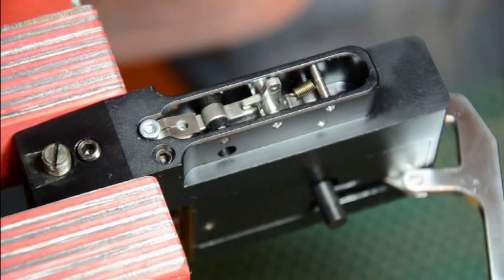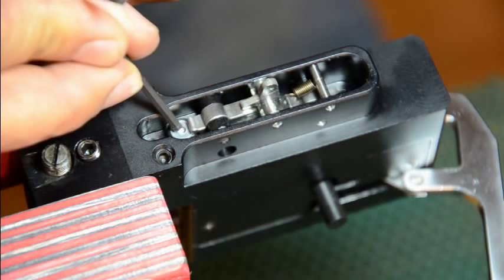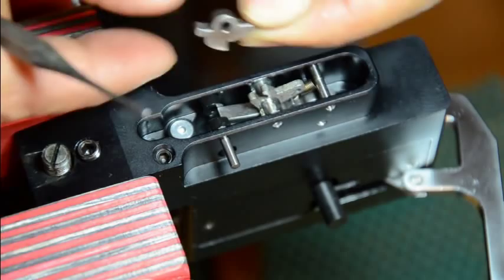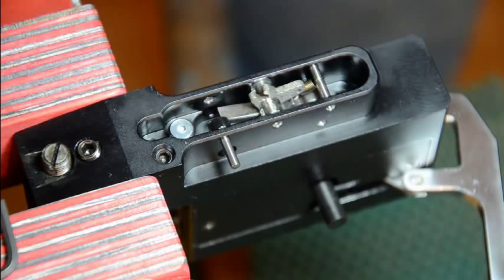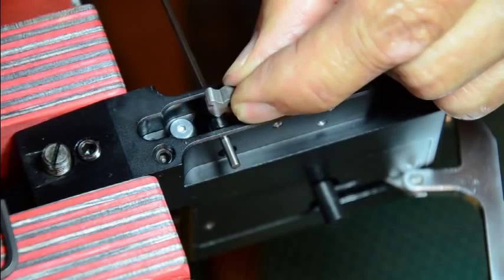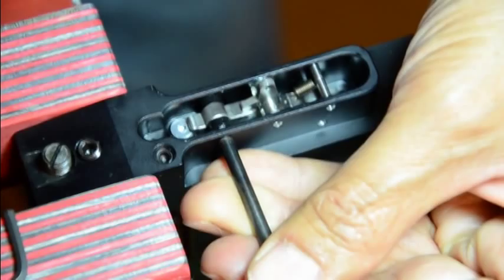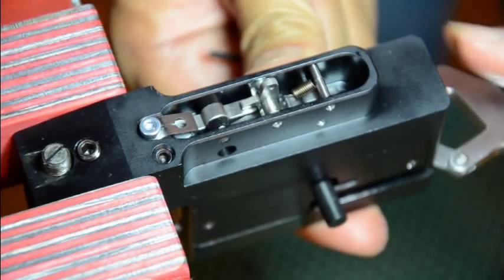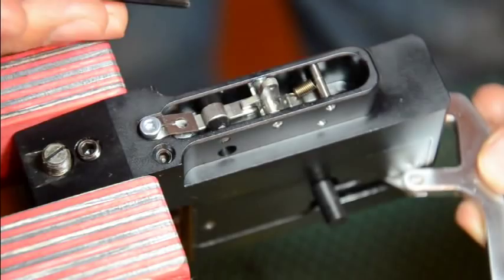KalibrGun Cricket Air Gun PCP Trigger Modification and Adjustment #1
Adding an extra o-ring to prevent the 2nd stage adjustment screw from backing out. My 1st video so bare with me, not use to talking out loud while working. if you want to request a video on repair or adjustment on FX or Crickets, Edgun PCP air guns. I'm here to help air gun shooter enjoy of self satisfaction in repairing or tuning there own air gun so they can enjoy them to the fullest.